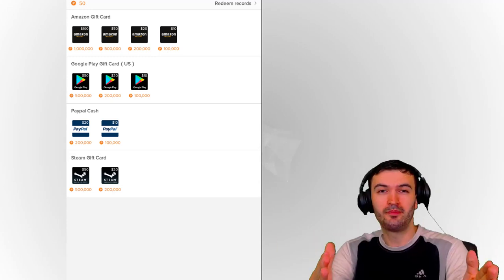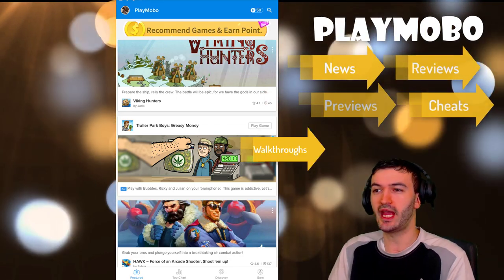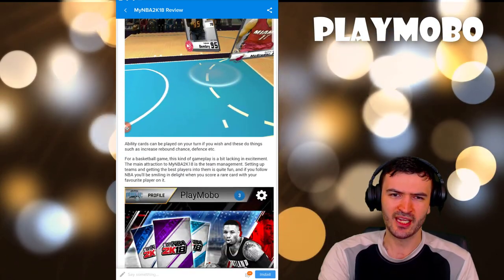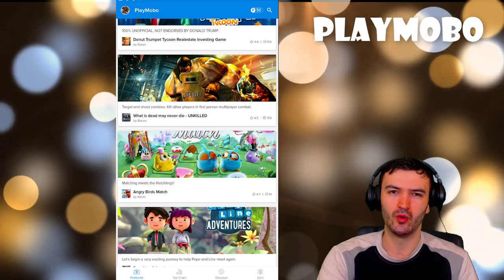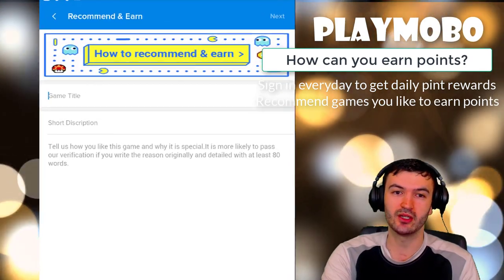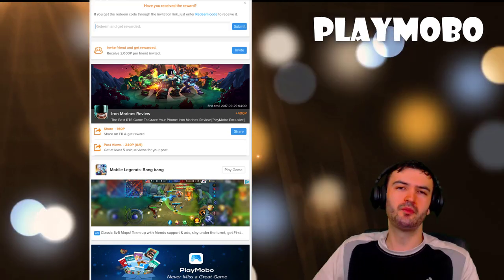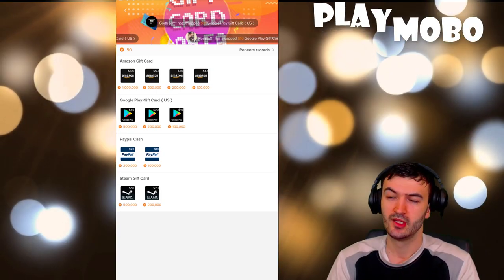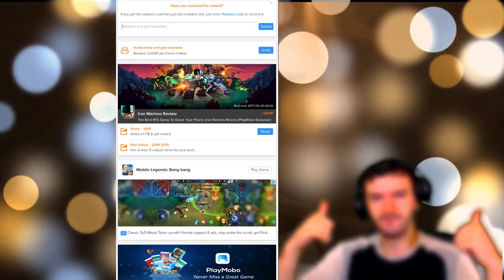Playmobo- Earn Free Gift Cards by Playing Games | 100% Real